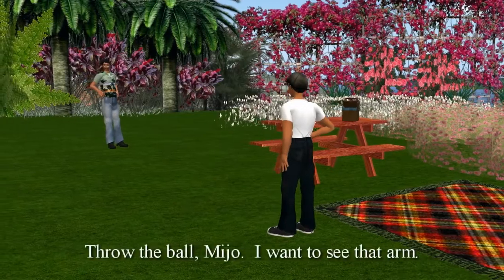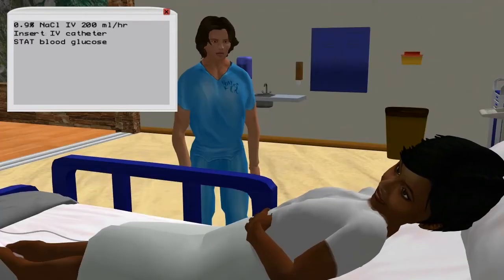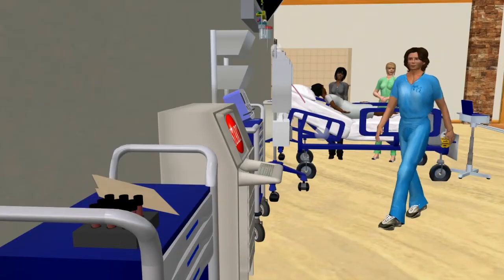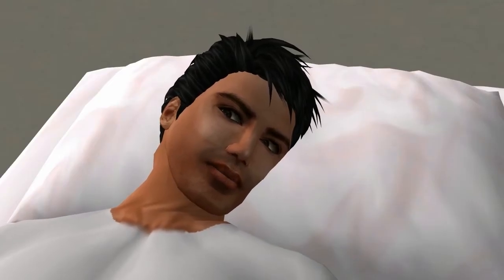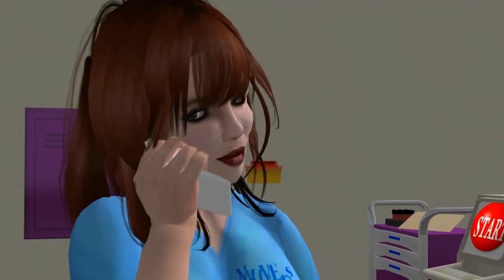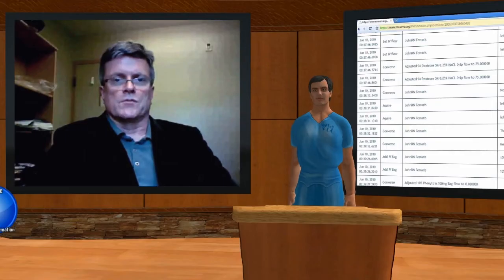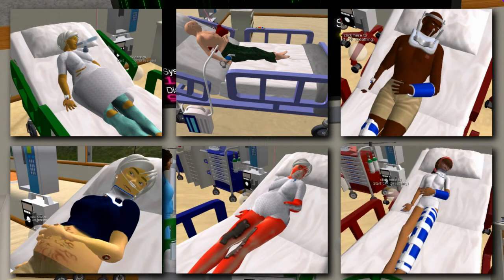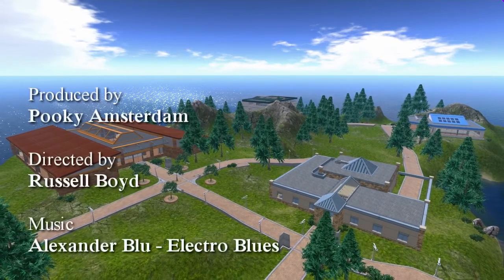MUVE Market Virtual Patient Care Simulation Lab.mov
Shows sample cases of patient simulations that can be created and used to train students and professionals in the 3D social virtual world of Second Life, such as nurses, pharmacists, paramedics, EMTs, social workers, respiratory care technicians, laboratory technicians, radiological technicians, physicians, dentists, and many other fields.  Contact John Miller, educational consultant  for training and course integration and Cathy Walker at MUVErs  for product purchase, customization, and total educational solutions.